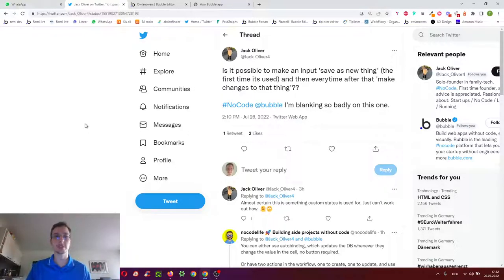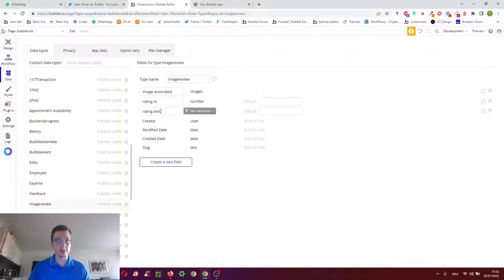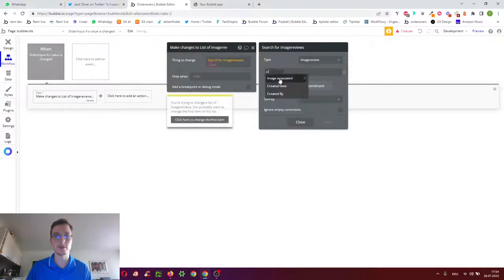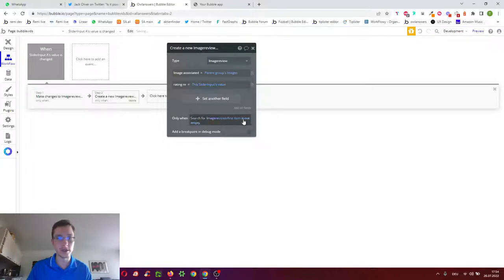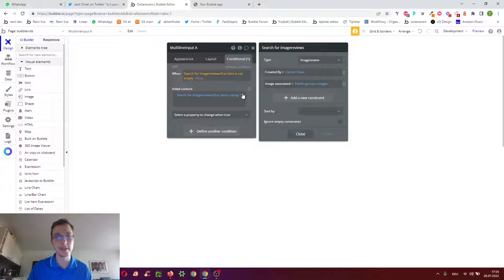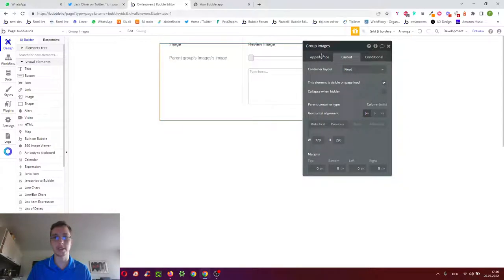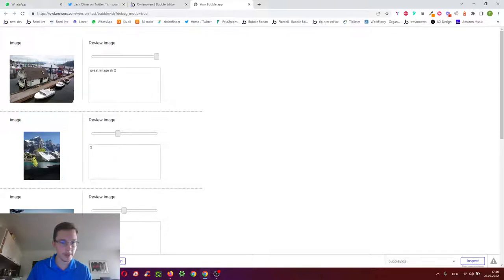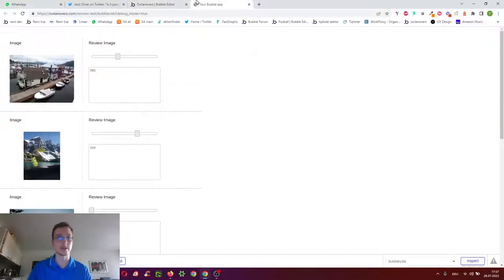Bubble Tutorial: Check if data exists for Image reviews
We use a conditional to check if we already have reviewed an Image. If yes, we update the Review, if no, we create a new Review.